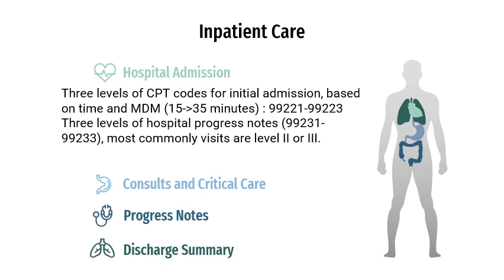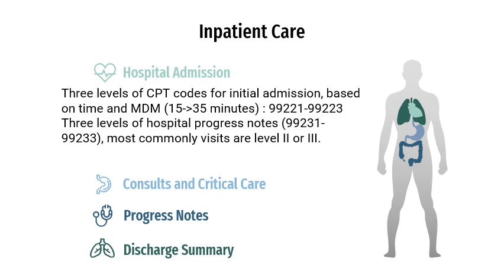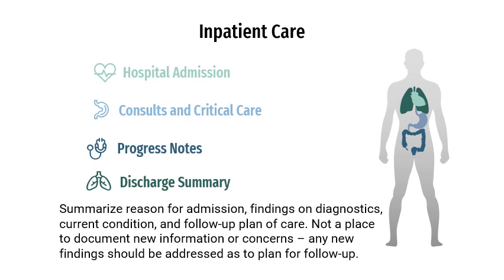APC Inpatient documentation and billing